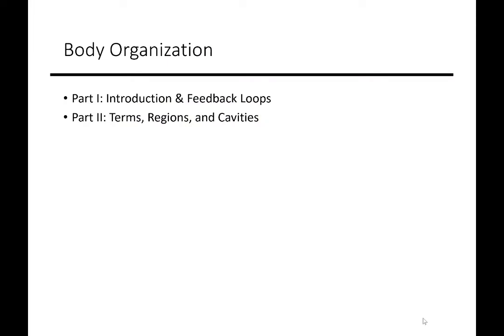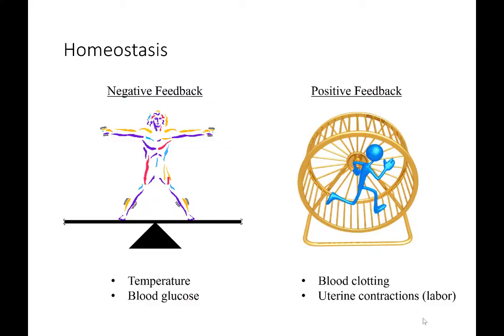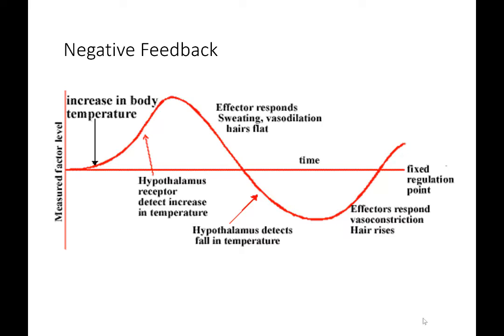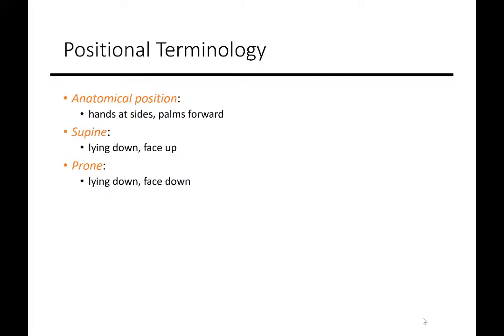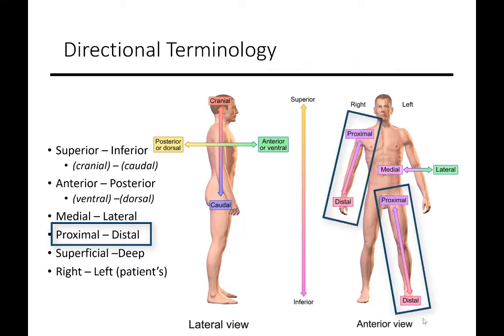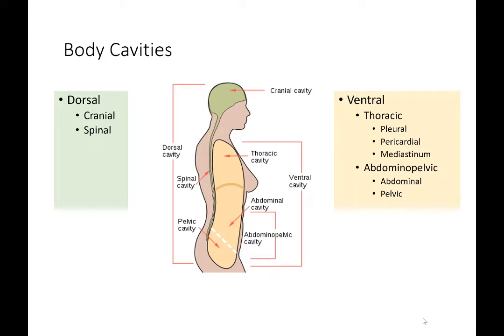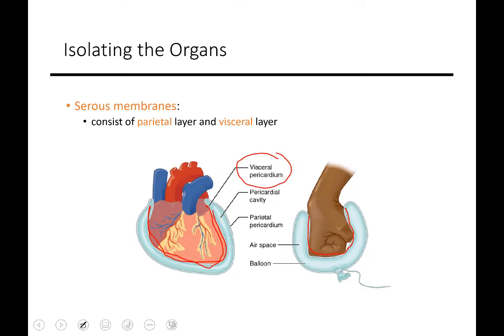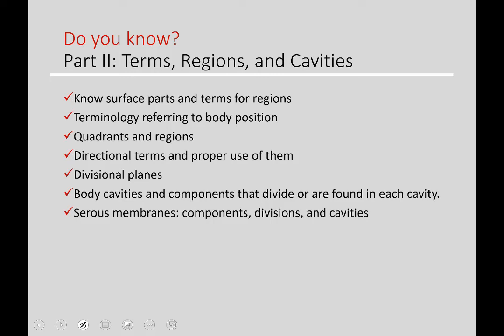Body Organization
BIO 201 Body Organization